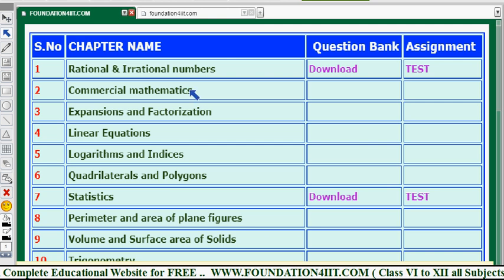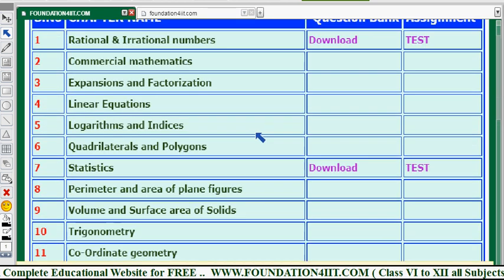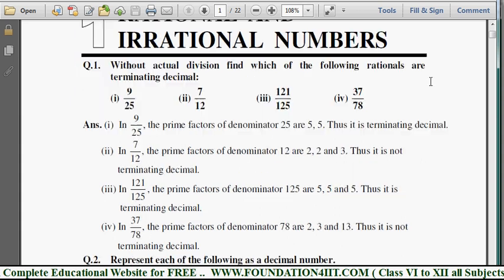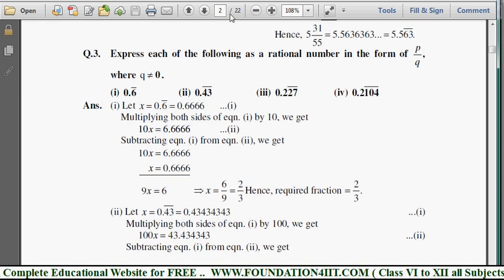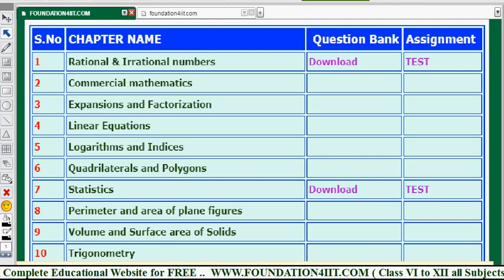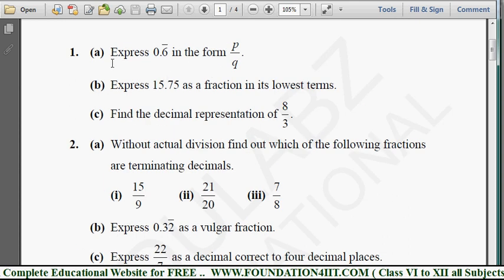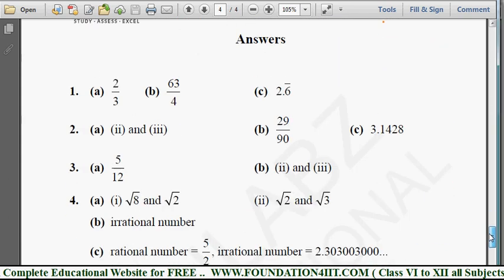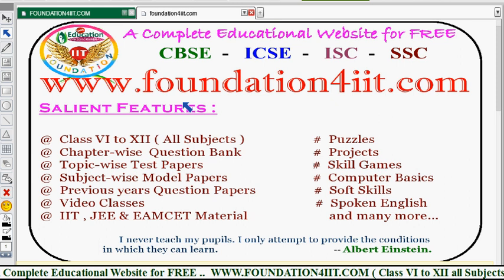Class IX ICSE Mathematics Study Material || Worksheets || Assignments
- Albert Einstein

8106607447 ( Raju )